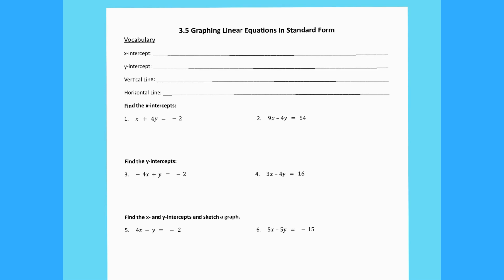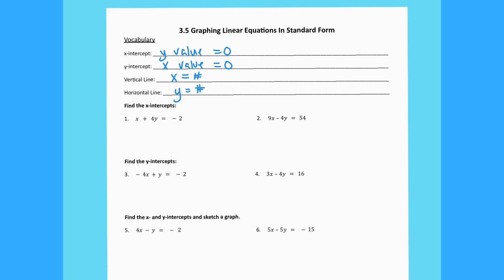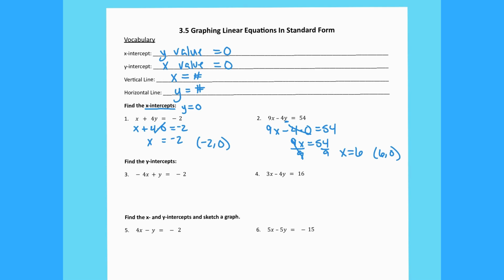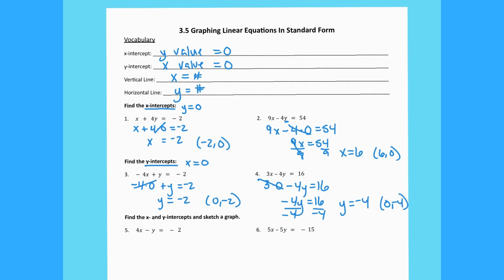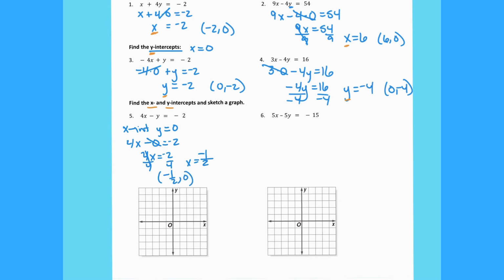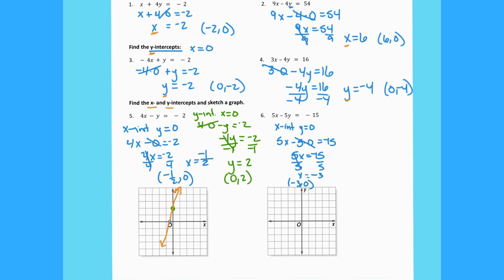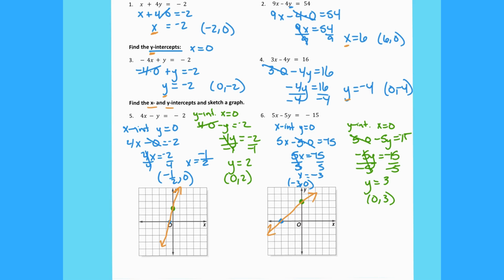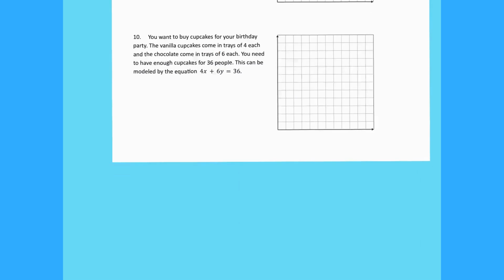Graphing Linear Equations in Standard Form